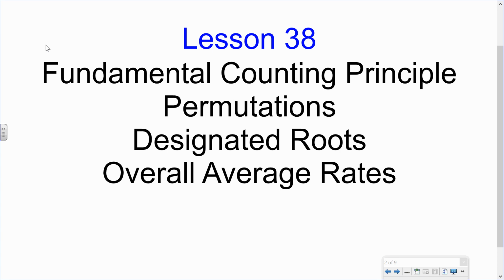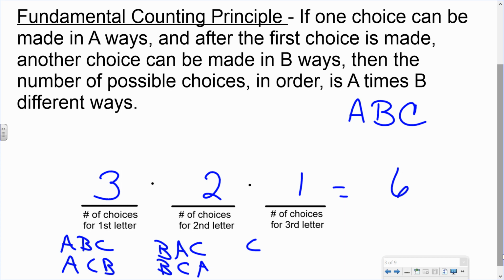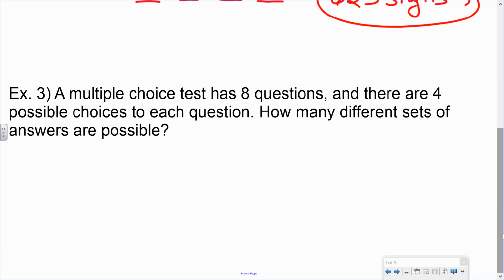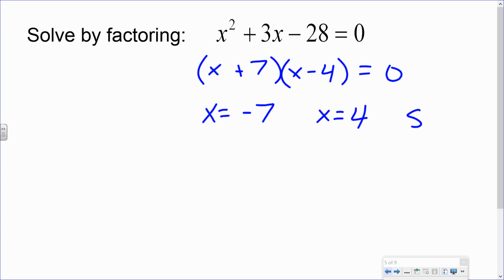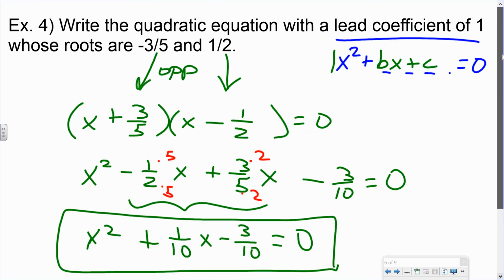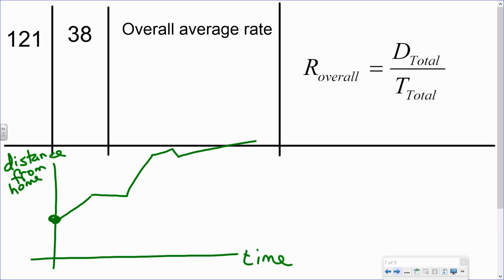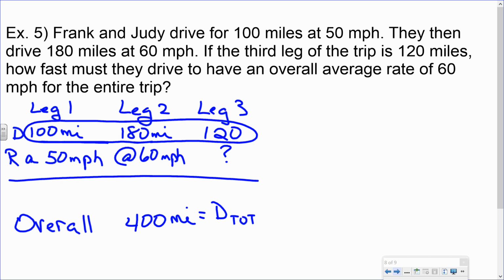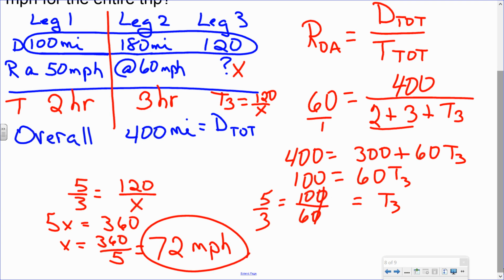Saxon Advanced Math Lesson 38